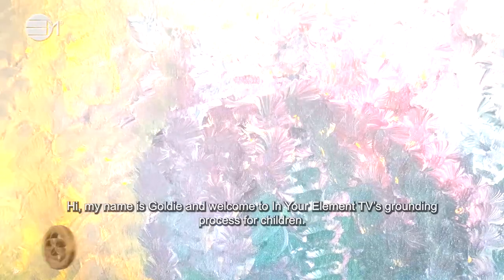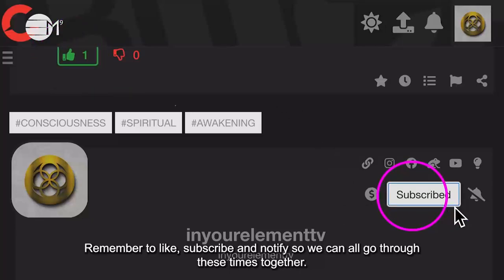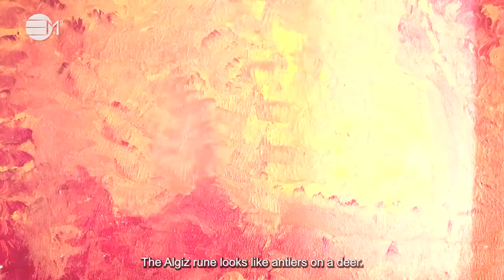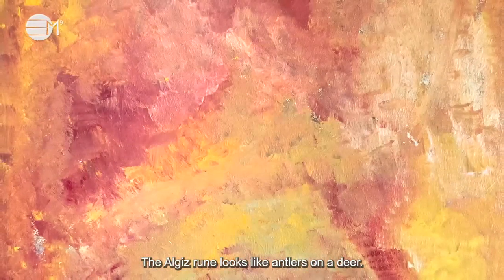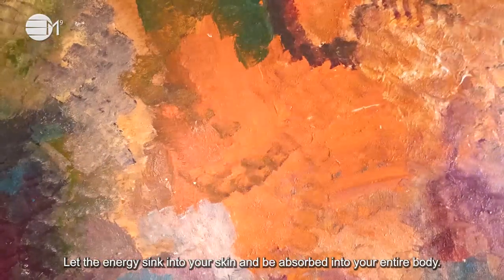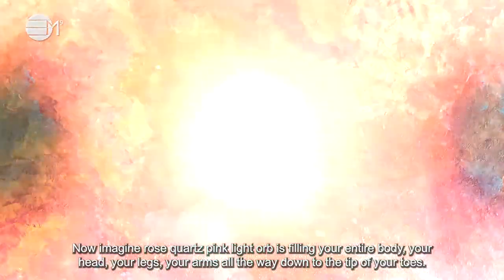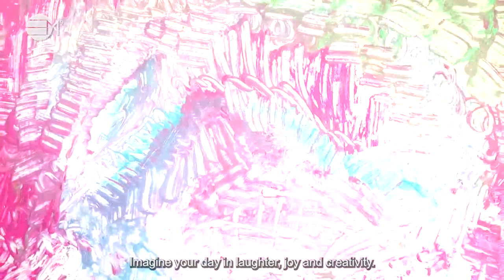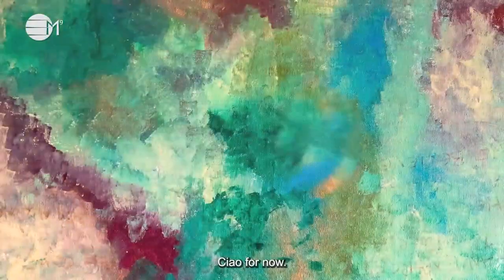Grounding Process for children | IN YOUR ELEMENT TV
❤️ In this Grounding process for children, the purpose for this process is to ground yourself so you can be fully centred within yourself and have a fun full fulfilling day.
🧡 You will be guided using conscious colours and symbols such as runes to protect your energy centres and be fully grounded in all your 7 energy centres also known as chakras.

2️⃣0️⃣2️⃣3️⃣ the year of Alchemy